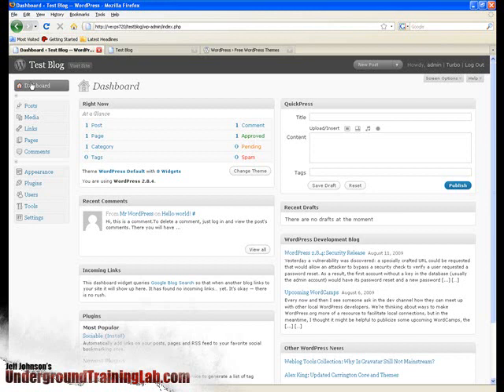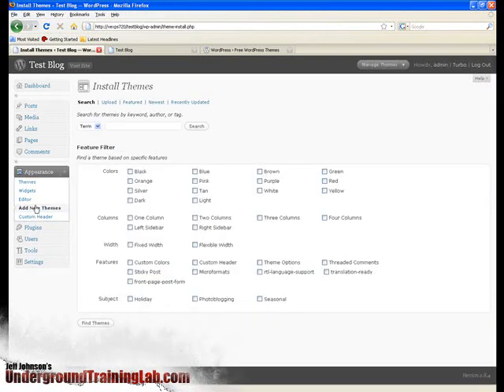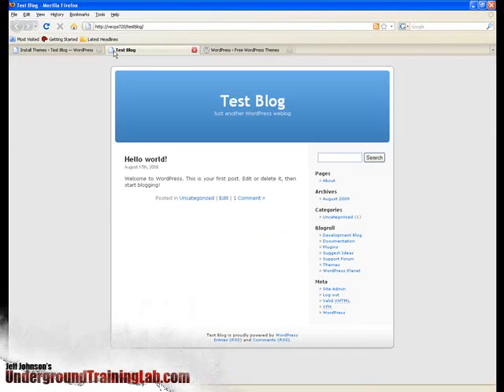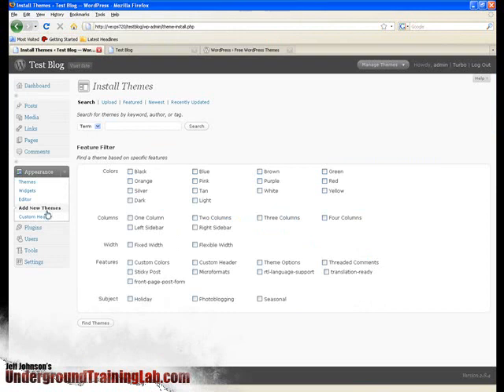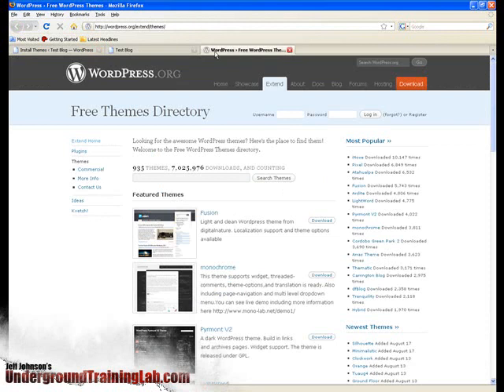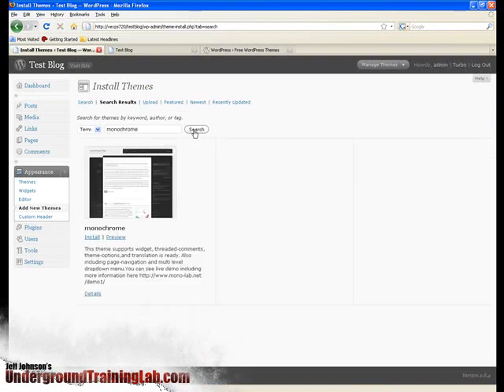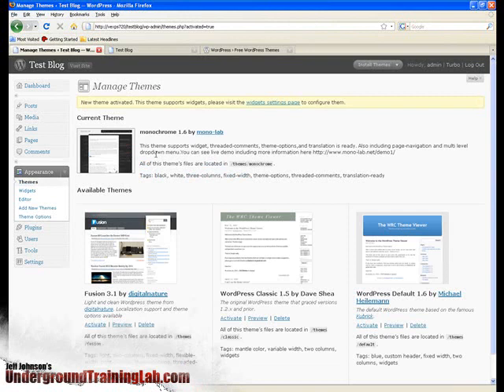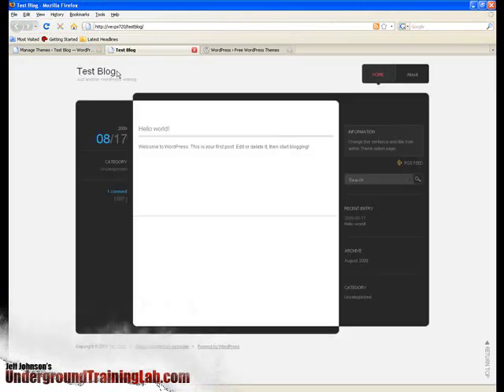How To Change Your Wordpress Blog's Theme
This video tutorial shows you how to change your theme on your wordpress blog

You can get a copy of my Traffic Getting SEO Plugin 100% Free